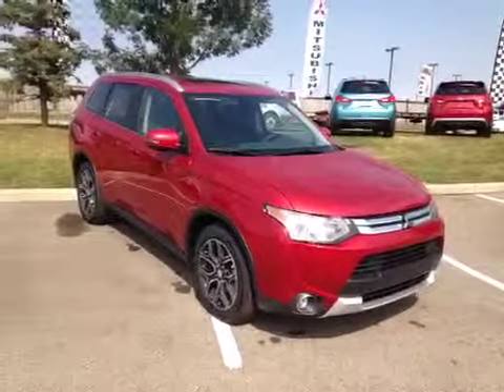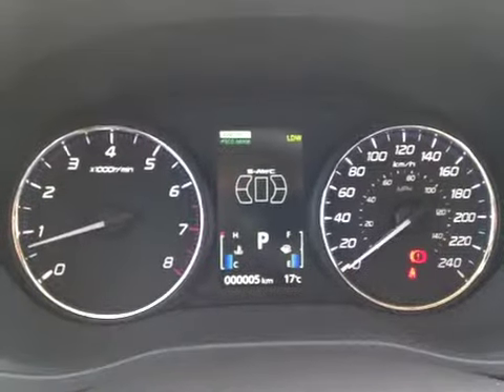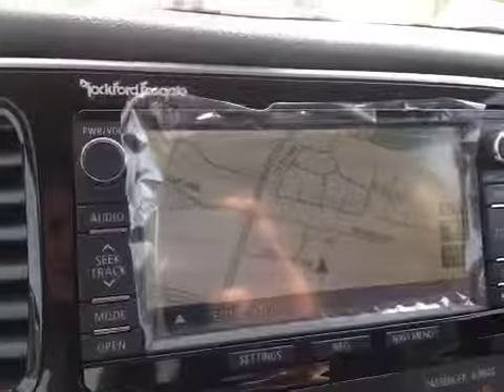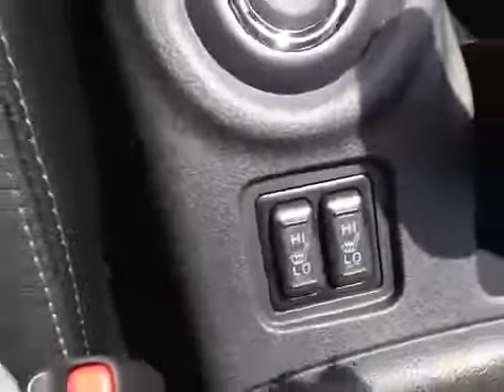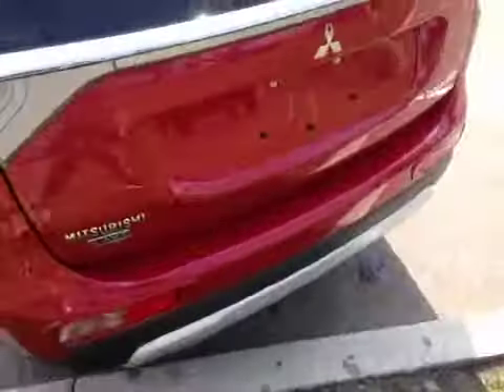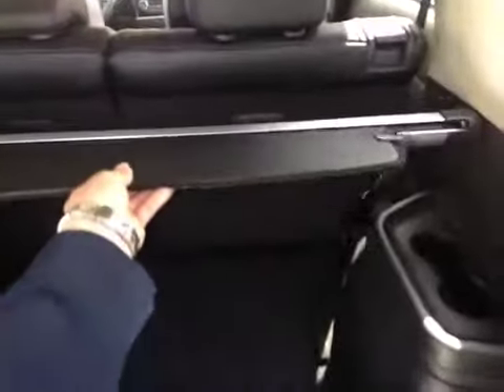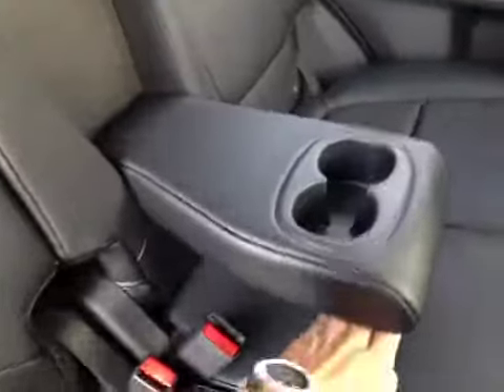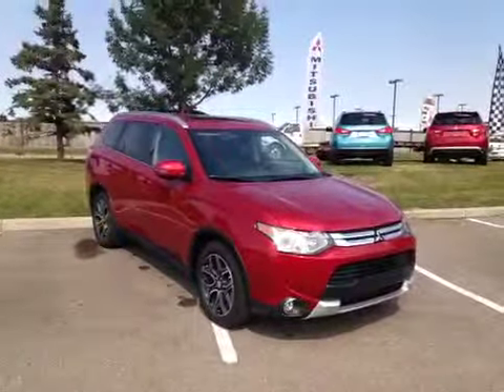2015 Mitsubishi Outlander 4WD 4dr GT | West Side Mitsubishi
This is a  2015 Mitsubishi Outlander 4WD 4dr GT with Automatic transmission Red[P26,Rally Red] color and Black interior color.

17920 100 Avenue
Edmonton, Alberta
T5S 2T6